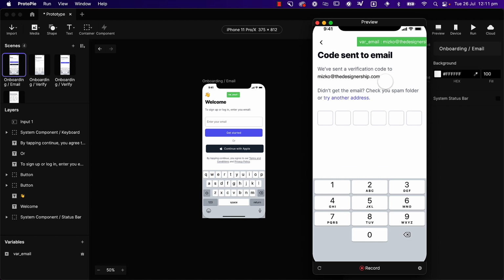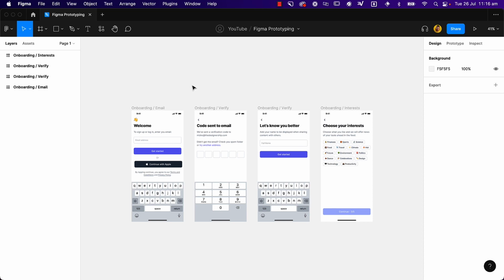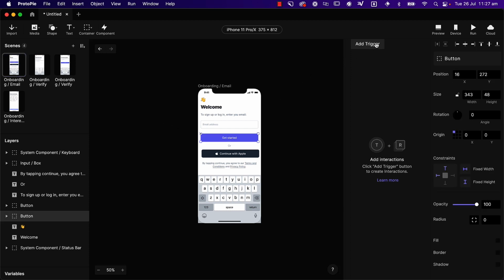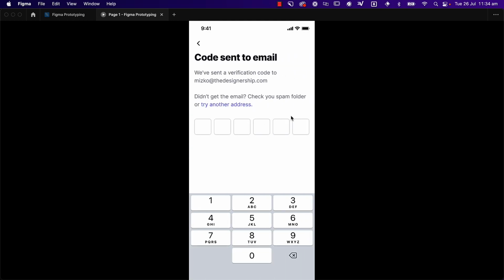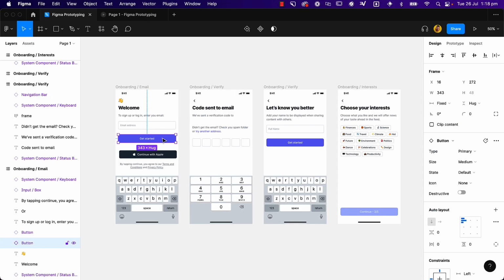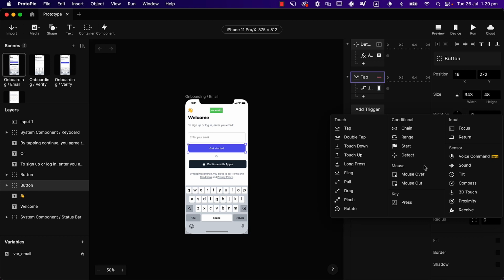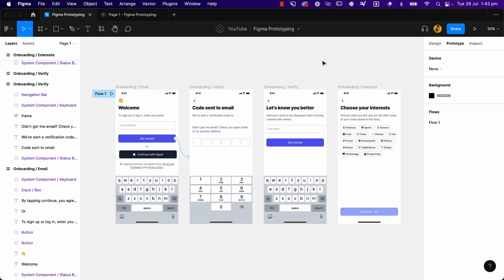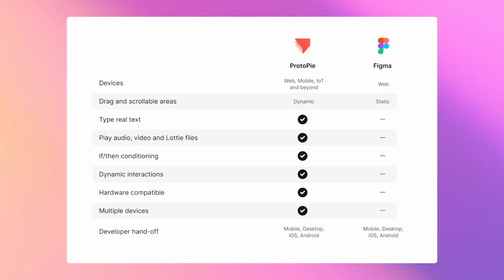Figma vs ProtoPie (Which is best?)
ProtoPie is the easiest prototyping tool for all digital products. Turn your interaction design ideas into high-fidelity prototypes for mobile, desktop, web, all the way to IoT. Import your designs from Figma and create dynamic prototypes beyond what Figma can do.

Timestamps
00:00 - The changing design landscape
00:54 - Figma isn't built for prototyping
02:10 - ProtoPie has enabled advanced prototyping
02:20 - Linear vs Dynamic prototyping (Figma vs ProtoPie)
04:35 - Interactivity (Figma vs ProtoPie) -
07:40 - List of Events (Figma vs ProtoPie) -
11:45 - Viewing Prototypes (Figma vs ProtoPie) -
13:05 - Final thoughts, comparison and summary